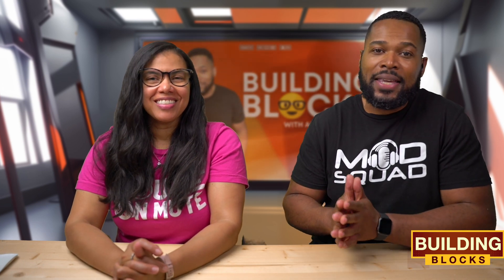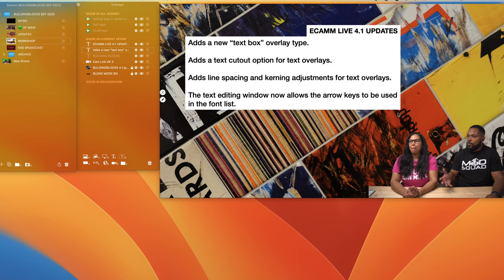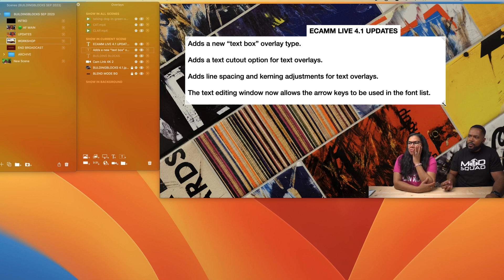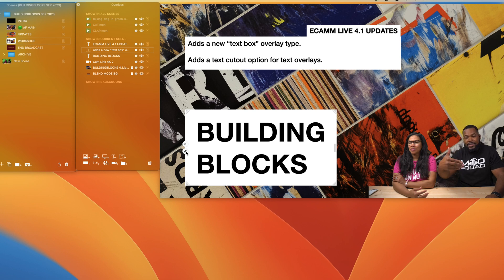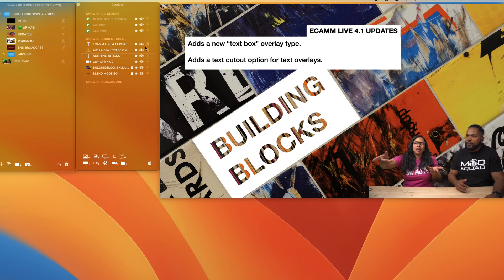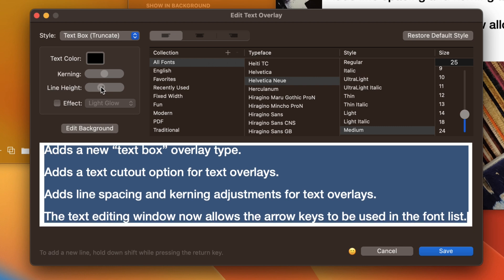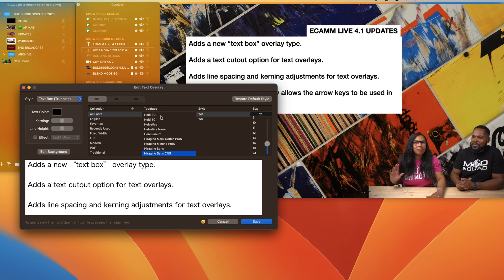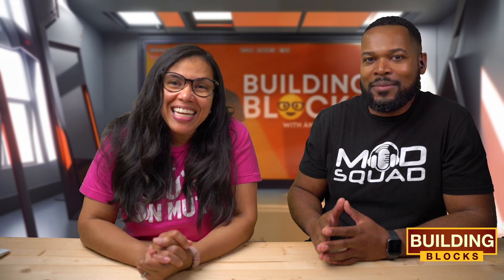Text Overlay Updates in Ecamm Live | BuildingBlocks with ana and Fuljens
BuildingBlocks is a weekly live tutorial show where you learn the building blocks of live streaming, video production, and planning. Co-hosts ana and Fuljens walk you through each step of the way so that you gain the skills and confidence to create engaging and professional productions.

In this video, we explore the latest text overlays in Ecamm Live!

Updates include:

Adds a new “text box” overlay type.
Adds a text cutout option for text overlays.
Adds line spacing and kerning adjustments for text overlays.
The text editing window now allows the arrow keys to be used in the font list.